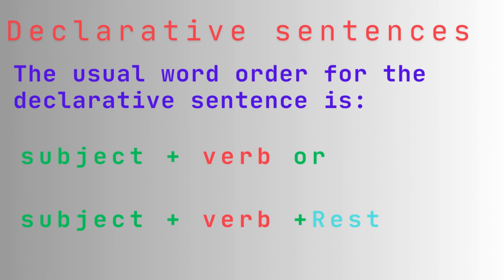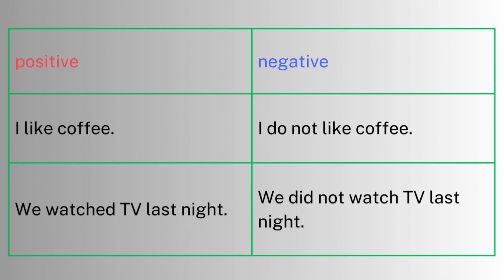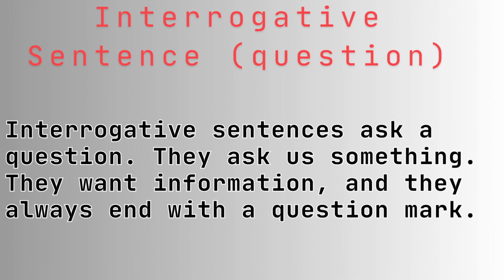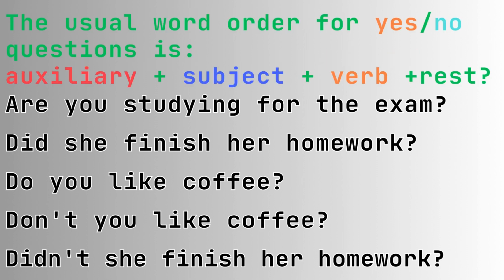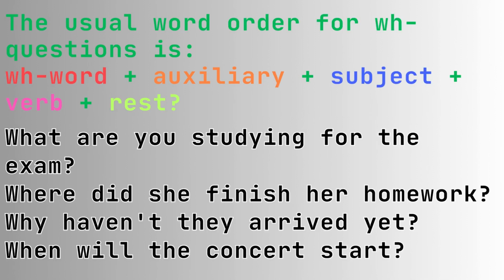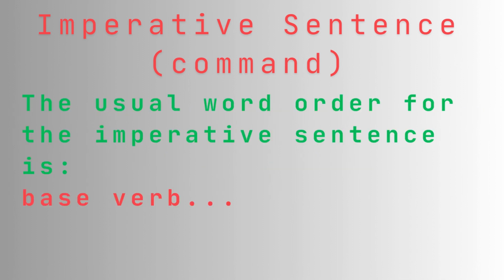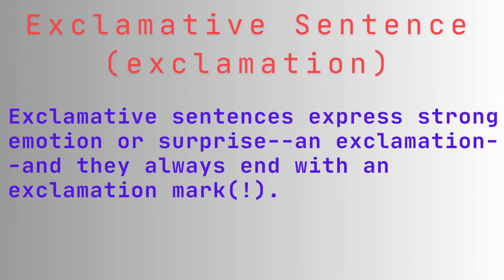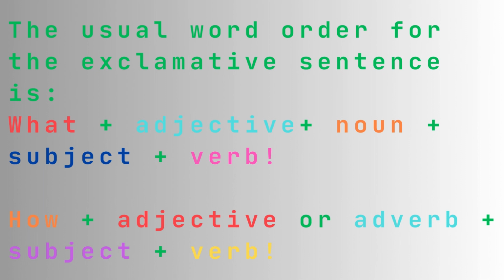Unlocking Sentence Secrets: Exploring the Spectrum of English Structures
Embark on an enlightening journey through the diverse landscape of English sentence structures! Join us as we unravel the mysteries behind declarative, interrogative, imperative, and exclamatory sentences. Discover the nuances of each type, grasp their unique functions, and elevate your linguistic prowess. Whether you're a language enthusiast or a budding wordsmith, this exploration promises to deepen your understanding and enhance your communication skills in English.